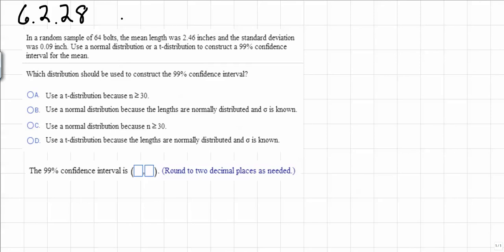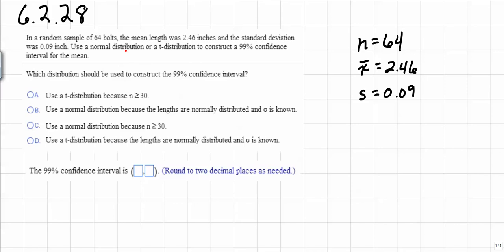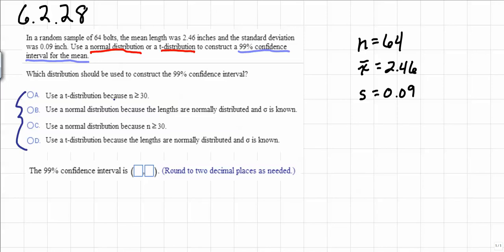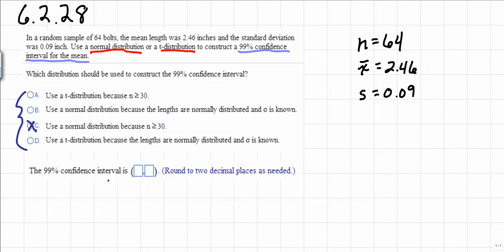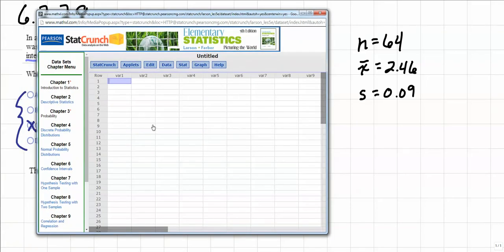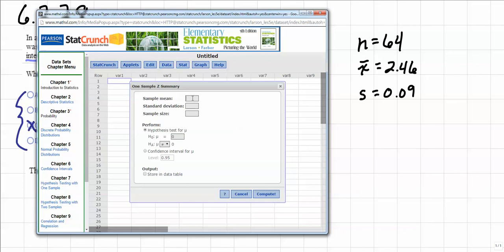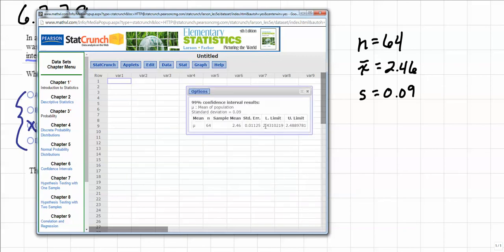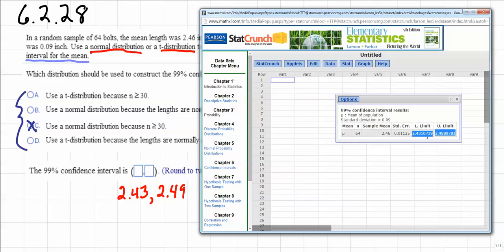Stats_6.2.28_Confidence Interval_Normal Distribution